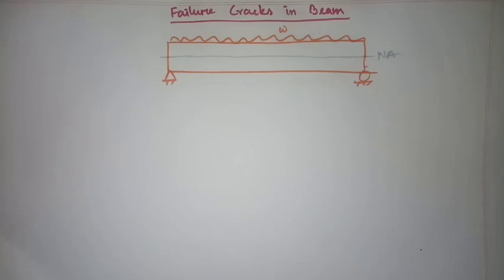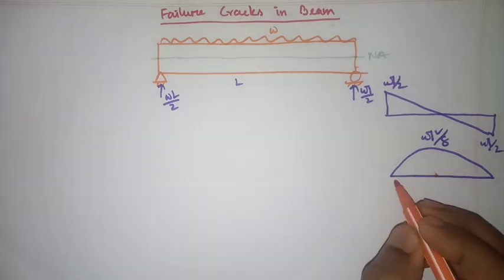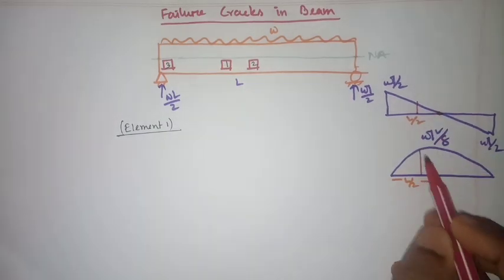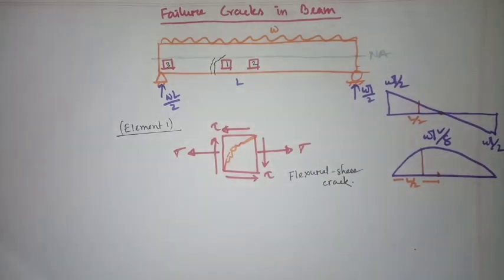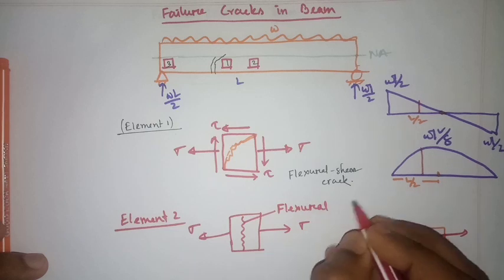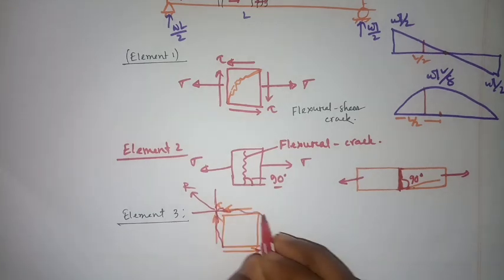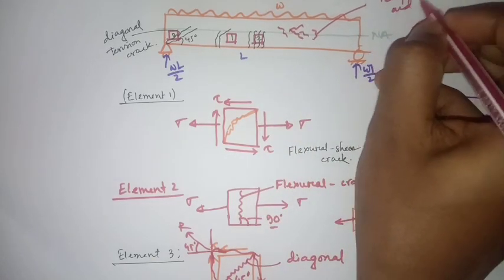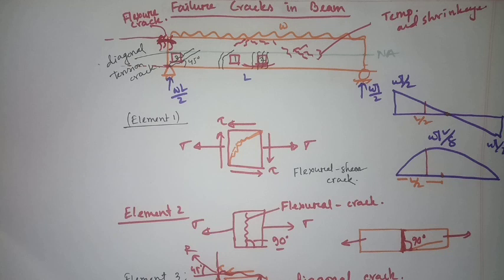TYPES OF CRACKS IN RCC BEAM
Very common types of failure cracks in RCC beam.